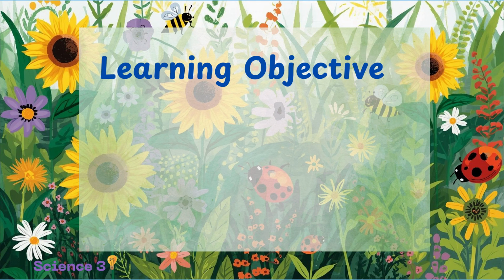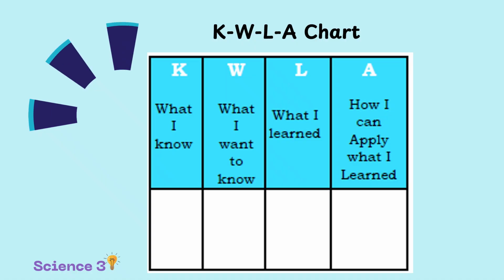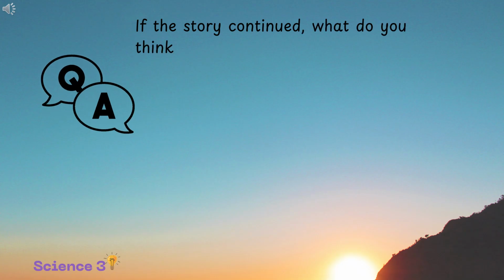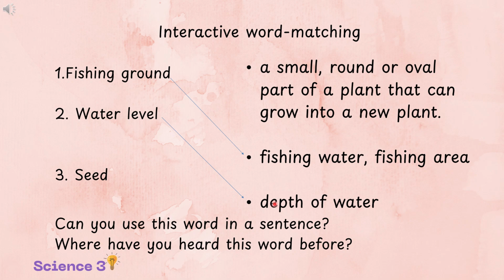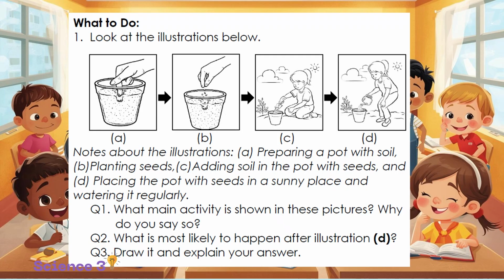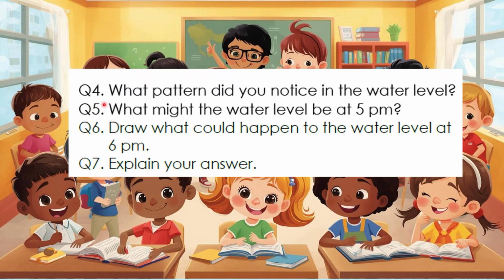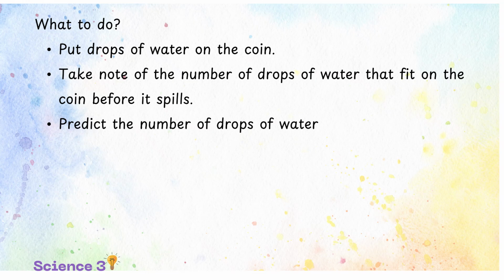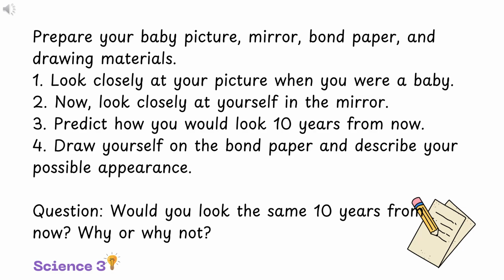SCIENCE 3 Quarter 2 Week 2 Day 4 REVISED K TO 12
🌱 Science 3 Quarter 2 Week 2 Day 4 (Revised K to 12) | Science Predictions: Plant Growth, Water Levels & More!

Ready to become a science fortune teller? 🔮✨ Today, we’re using our measurement skills and sharp eyes to predict real-life events in nature and our environment!

🎯 Lesson Objective:
By the end of this lesson, learners will be able to make predictions about real-life events—like plant growth, changes in water levels, and how water behaves on different surfaces—based on measurements and observed patterns.

🌊 What We’ll Explore:
✅ Predicting Plant Growth: How tall will a plant grow in a week? How many leaves will it have?
✅ Water Level Changes: What happens to water in a container after a sunny day? What about after rain?
✅ Water on Surfaces: Does water soak into soil, form puddles on cement, or bead up on a leaf?
✅ Using Data: How measurements (like cm for plants) and patterns (like daily observations) help us make smart guesses!

🔍 Be a Science Detective!
We’ll use:

Rulers 📏

Containers 🥣

Water 💧

Soil, rocks, leaves 🍃

And our brilliant brains! 🧠

📌 Curriculum Link:
Aligned with DepEd’s Revised K to 12 Curriculum for Grade 3 Science (Quarter 2: Living Things and Their Environment).

Predicting helps farmers grow food, tells us when to bring an umbrella ☔, and even helps engineers design better materials! You’re thinking like a real scientist!

👇 Let’s Predict Together!
🔹 Comment: “What real-life event have YOU predicted lately?” 🌦️

Note: Always ask an adult for help when working with water or plants! 💦🌿